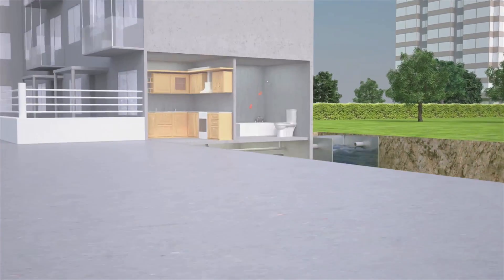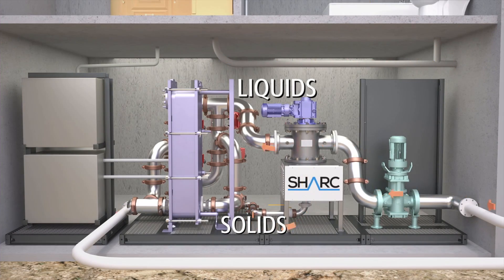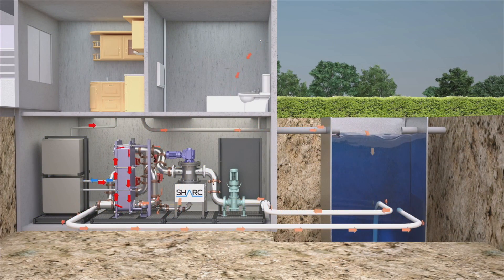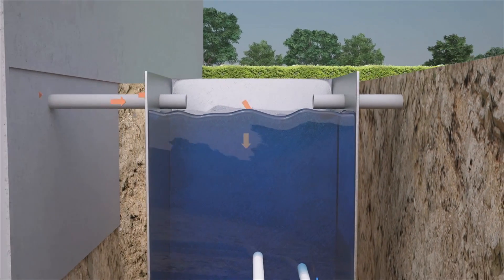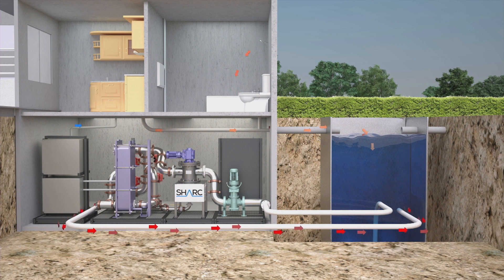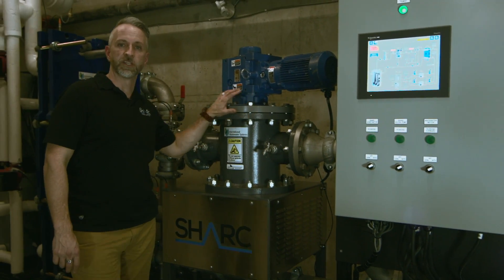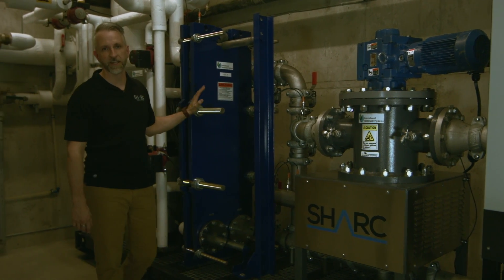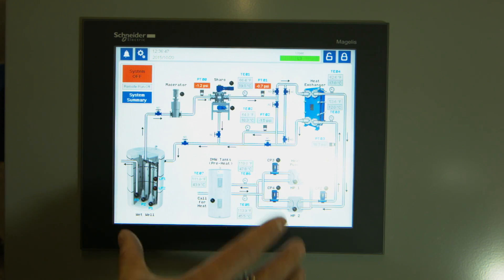How it works - SHARC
An introduction to how the SHARC wastewater heat exchange system works.